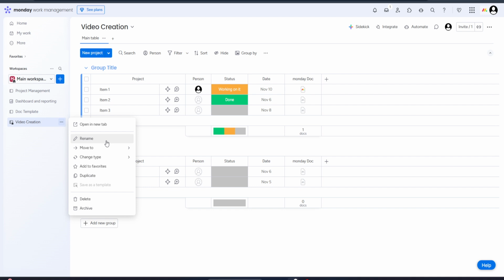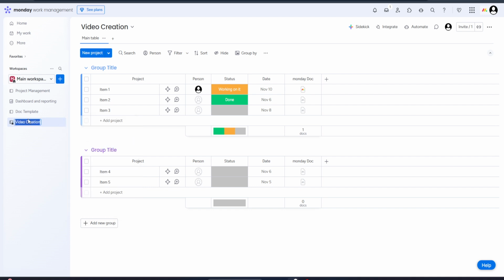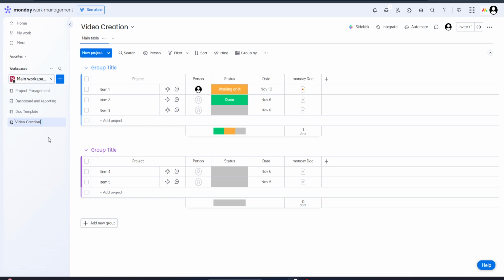How to Rename a Board in Monday.com | Full Guide 2025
In this video, you’ll learn how to rename a board in Monday.com so you can keep your projects organized and maintain a clear workflow.